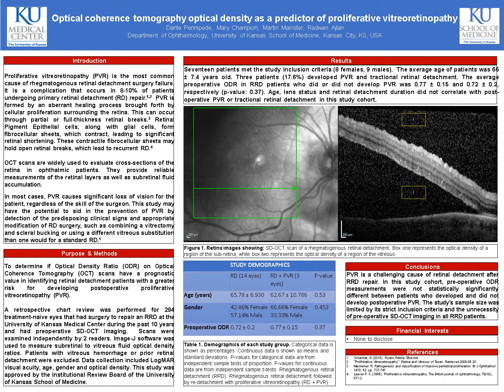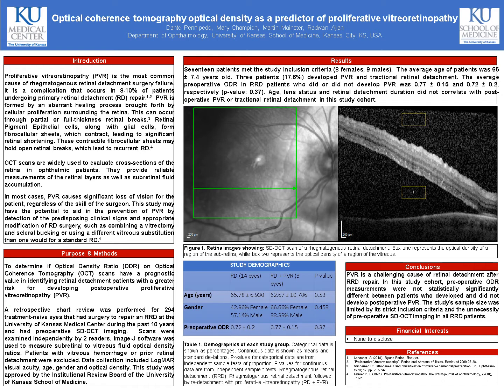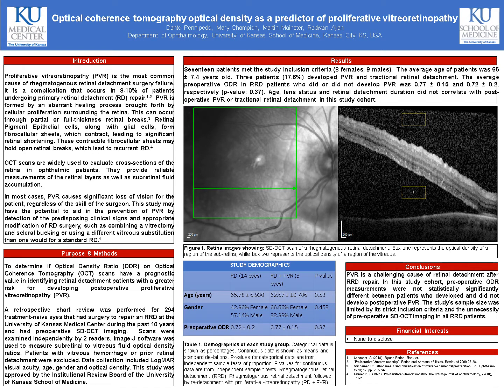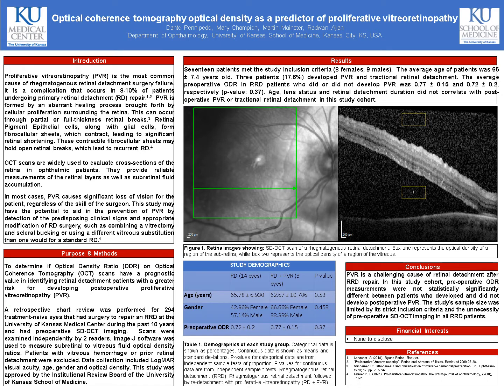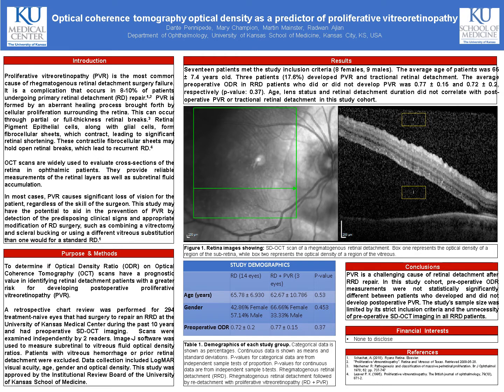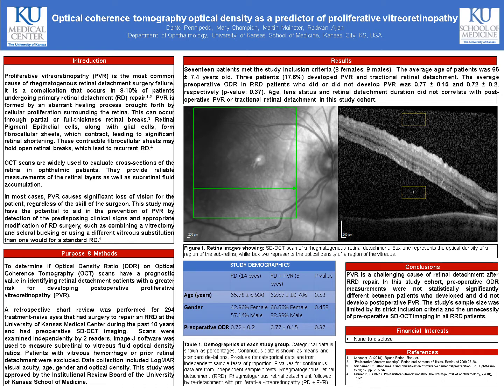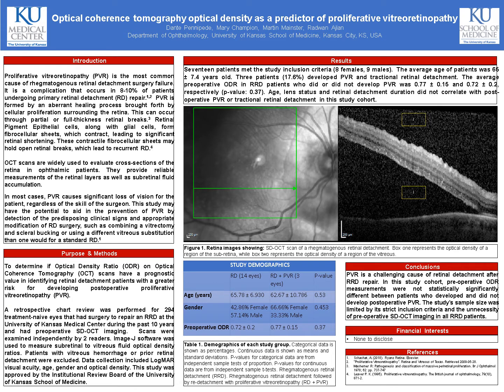Optical Coherence Tomography Optical Density as a Predictor of Proliferative Vitreoretinopathy